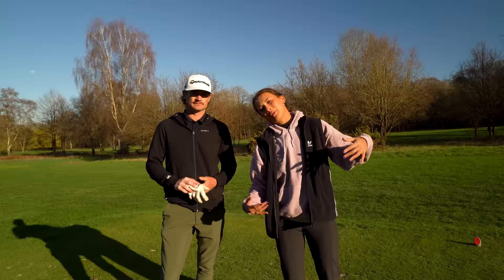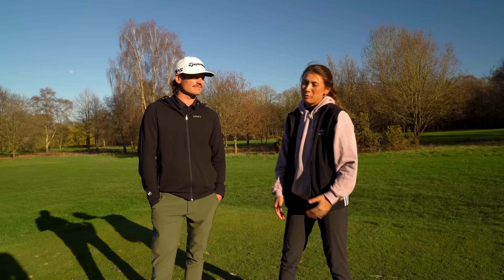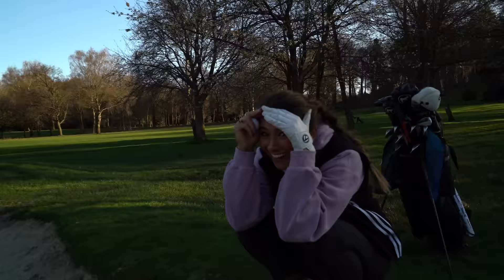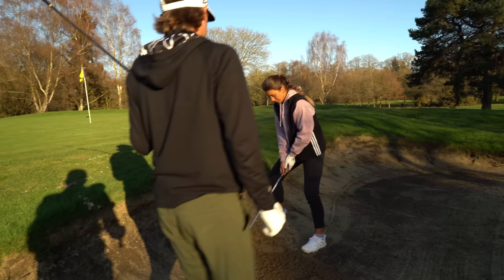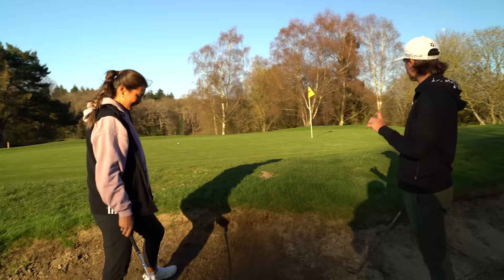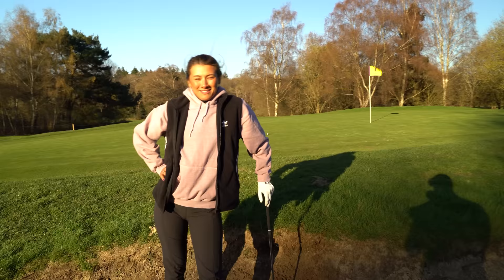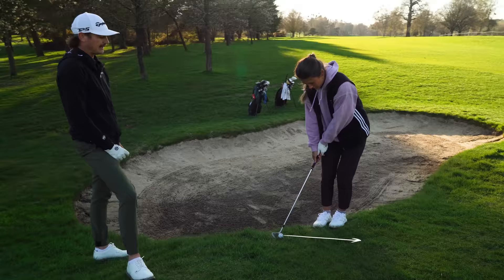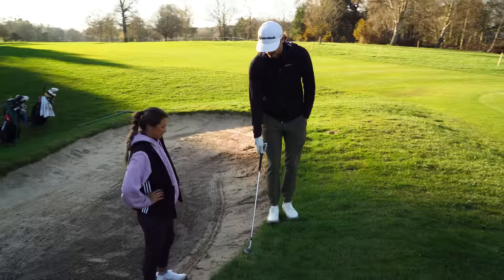How to hit a SLINGER, DRIVER OFF DECK, and other *CRAZY* golf tips! | Mia Baker & Mac Boucher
/ miaellax